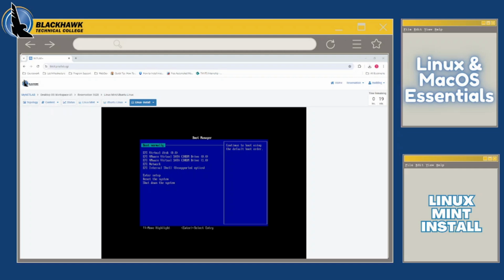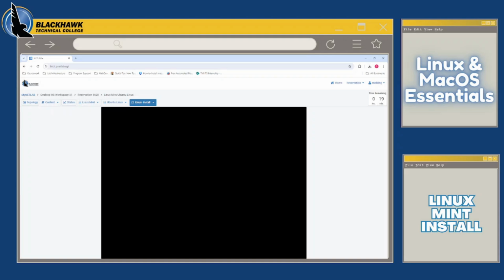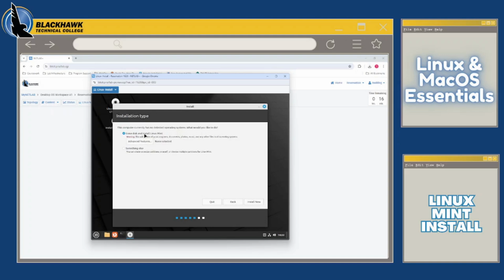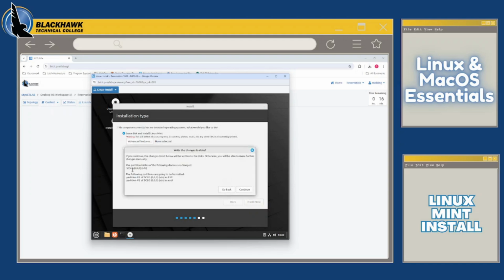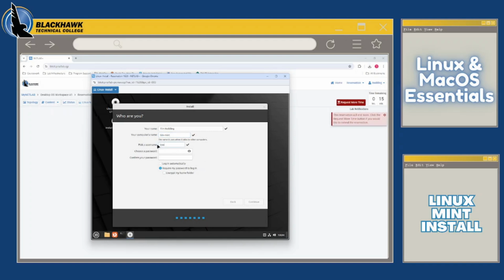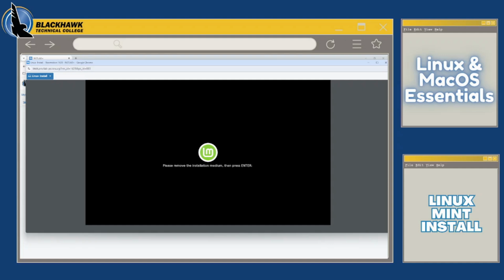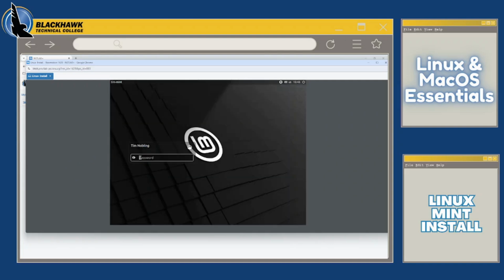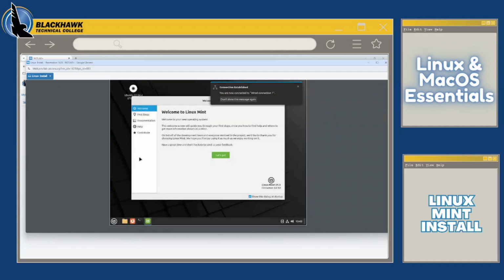Linux Mint Install- Netlabs Virtual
Using Netlabs virtual infrastructure to Install Linux Mint.